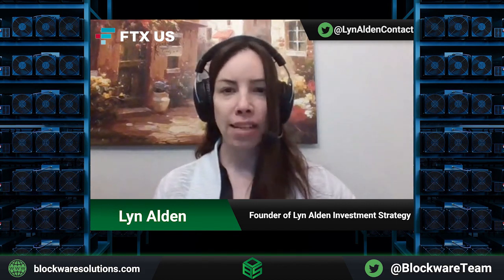Lyn Alden explains the collapse of Luna and Terra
Lyn Alden explains why the poor underlying fundamentals of Luna and Terra led to a complete wipeout in value.

This clip was taken from the Blockware Intelligence Podcast.